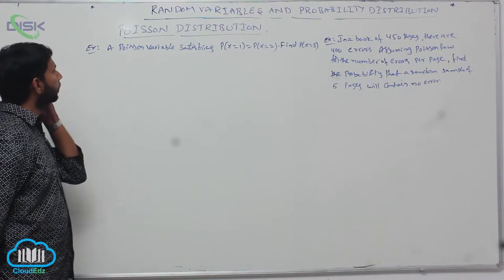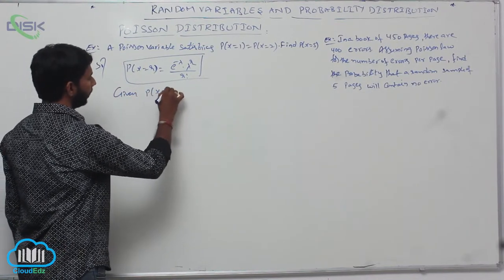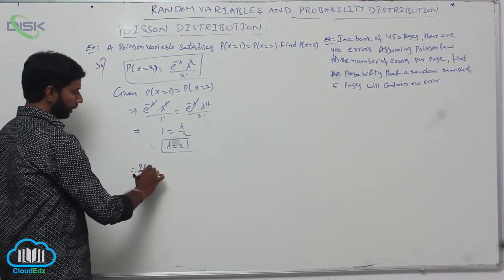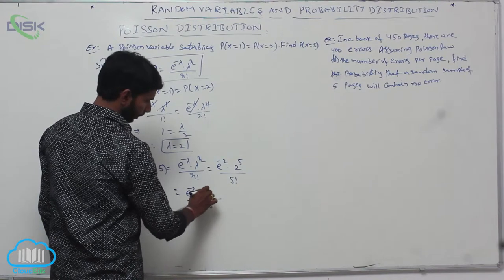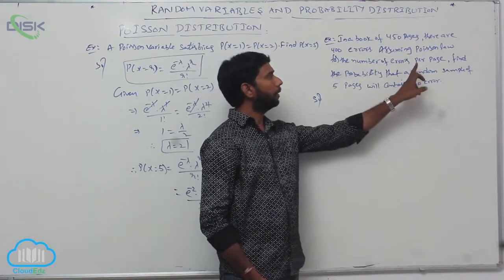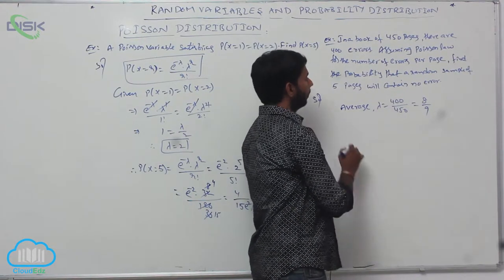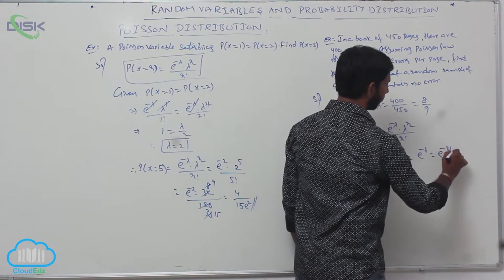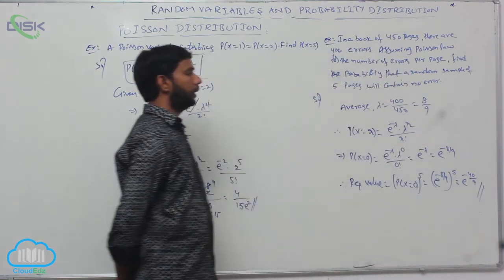Theoritical discrete distributions || Problems on Poisson dist || Disk Telangana